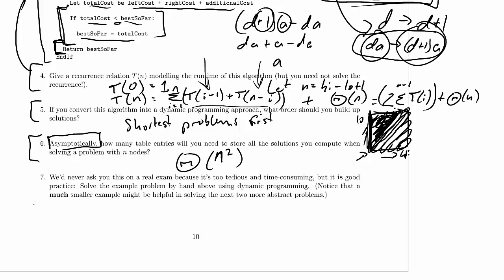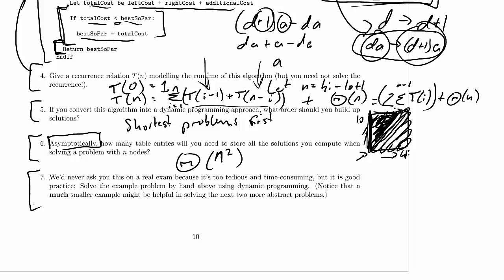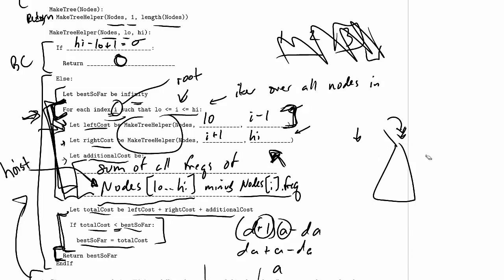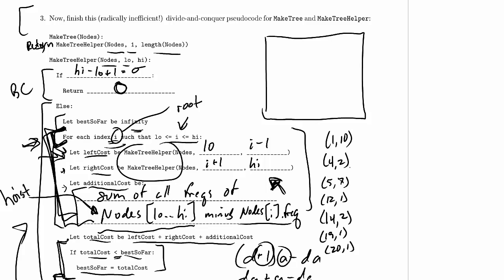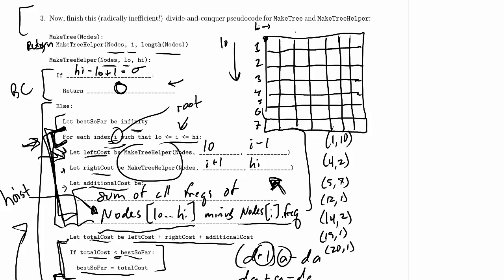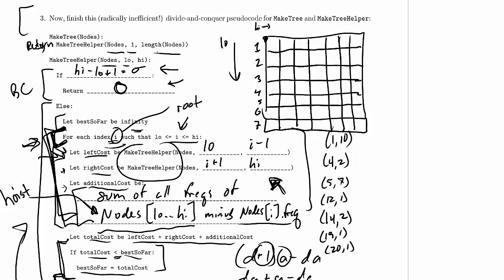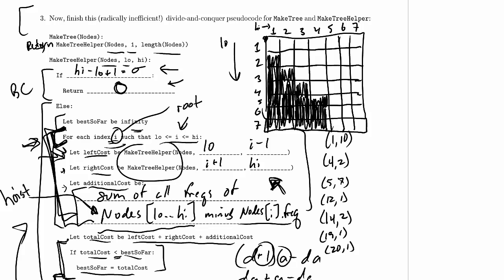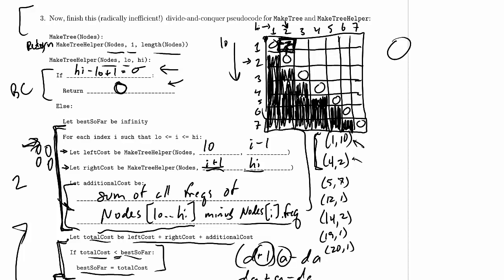CPSC 320 2014W2: Midterm 2, Practice Problem 6.7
(Only a partial solution.)